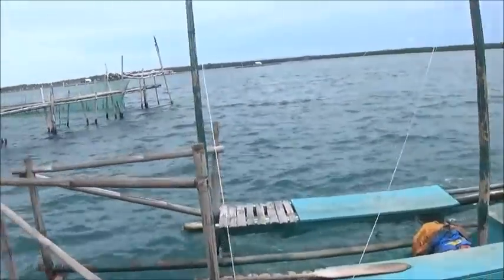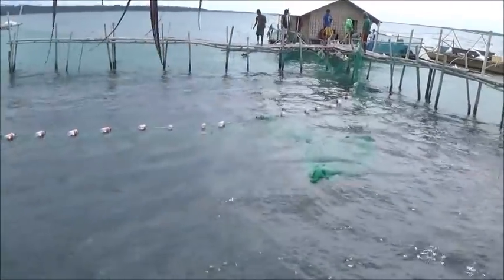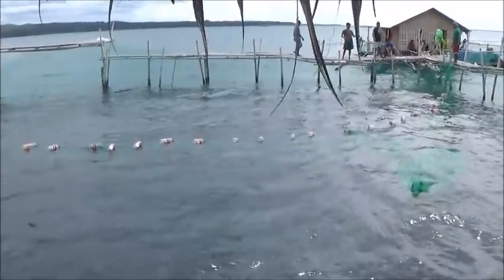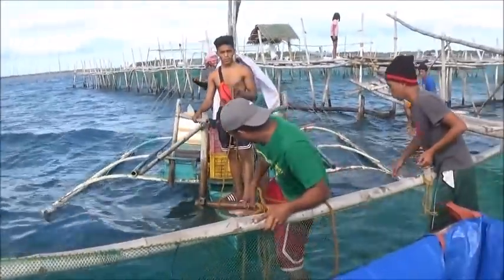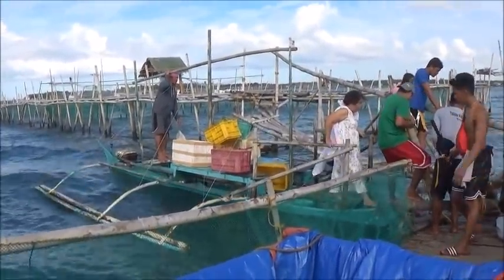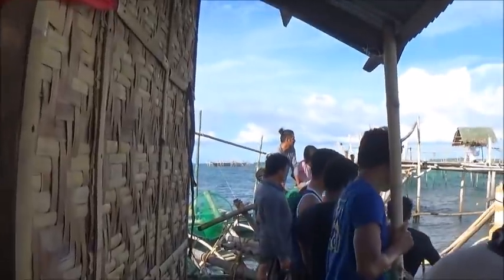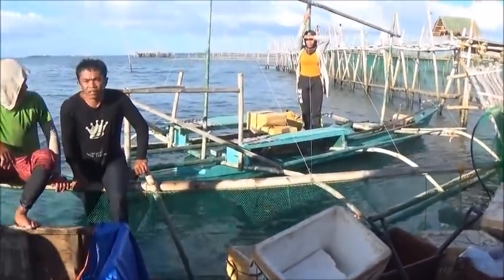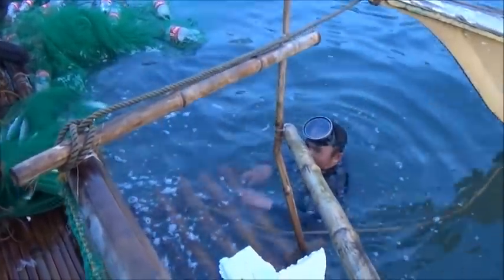Milkfish Harvest, Summer 2020